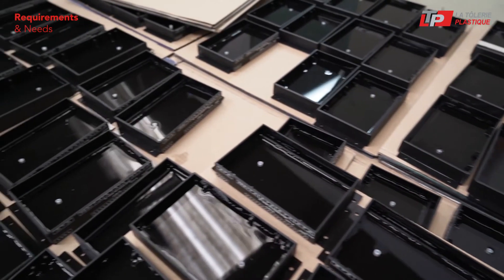Do you have a solution if I need a watertight enclosure ?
UK : Watertight Enclosure IP
In this video we explain the design solutions we can propose to achieve a certain IP level.

FR : Boîtier Etanche IP
Dans cette vidéo nous expliquons les solutions de conception que nous proposons pour atteindre une certaine exigence IP.

DE : Wasserdichte Gehäuse IP
In diesem Video erläutern wir welche Konstruktionslösungen wir umsetzten können, um einen bestimmten IP Grad zu erreichen.

SE : Vattentäta kapslingsar IP klass
I den här videon förklarar vi de olika designlösningar vi kan föreslå för att uppnå en viss IP klass.

NL : Waterdichte behuizing
In deze video leggen we uit welke ontwerpoplossingen we kunnen voorstellen om een bepaald IP niveau te bereiken.

IT : Involucro a tenuta stagna IP
In questo video spieghiamo le soluzioni di design che possiamo proporre per raggiungere un certo livello di IP.

ES : Recinto estanco IP
En este vídeo explicamos las soluciones de diseño que podemos proponer para alcanzar un determinado nivel de IP.

CZ : Vodotěsná krabička
V tomto videu vysvětlujeme, která konstrukční řešení můžeme implementovat, abychom dosáhli určitého stupně IP.

RU : Водонепроницаемый корпус
В этом видео мы объясняем, какие конструкторские решения мы можем предложить для достижения определенного уровня IP.